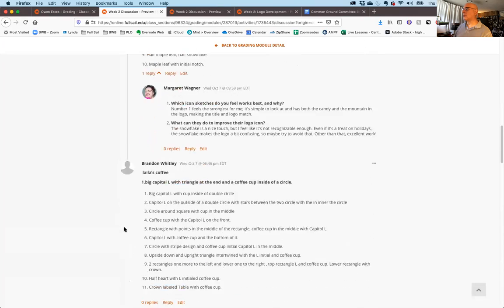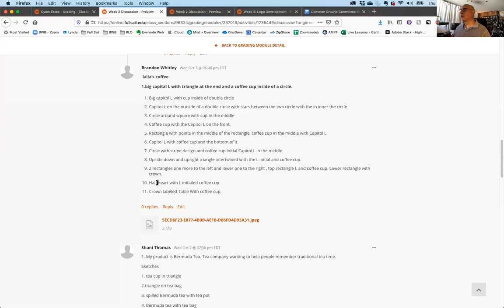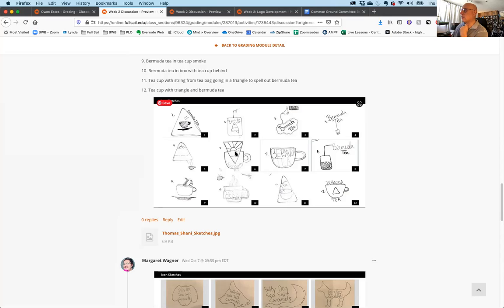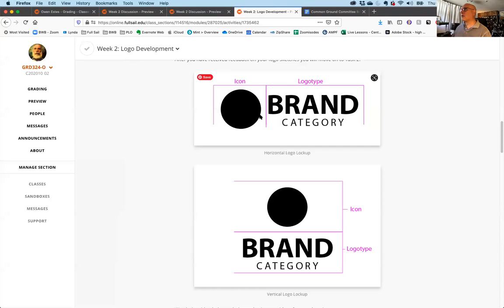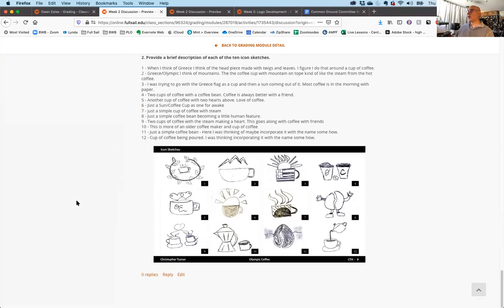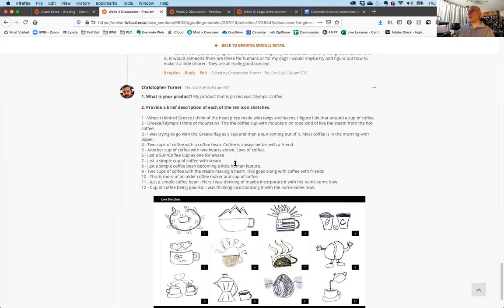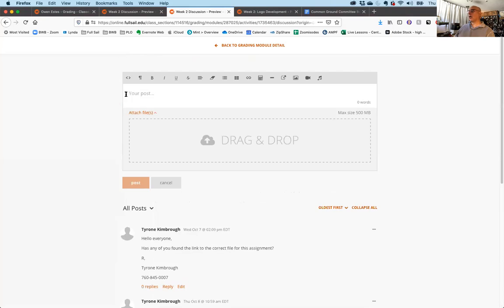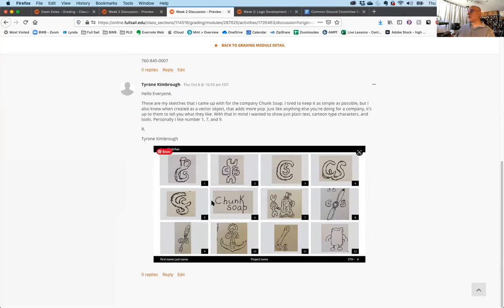Color Theory Week 2 Discussion Critique 2010